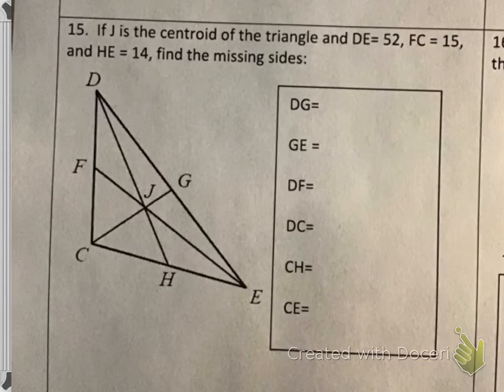Congruent Triangles Study Guide #15